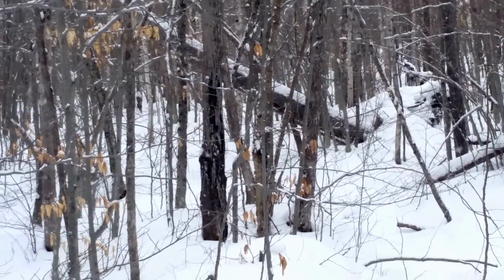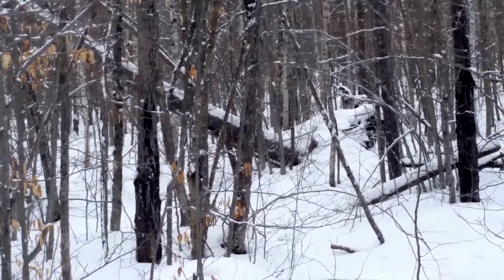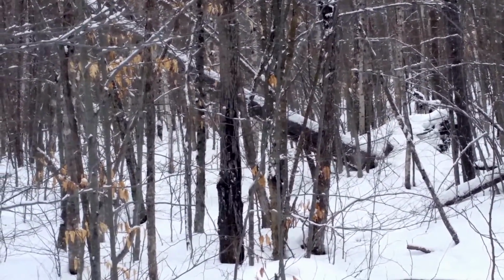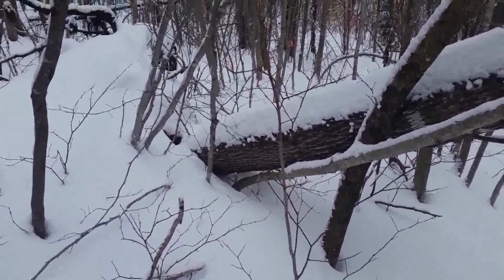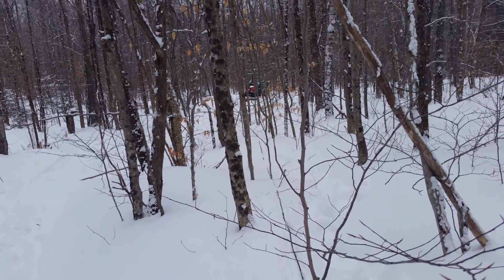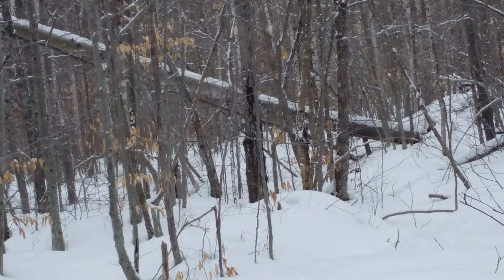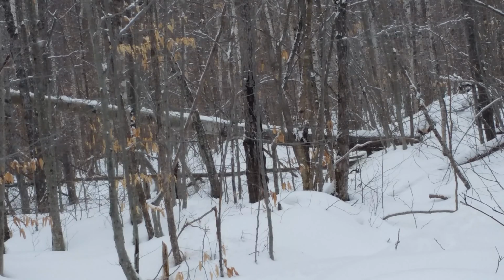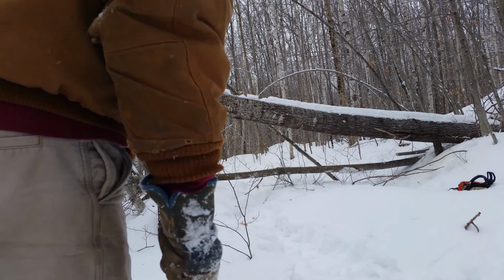Feb. 7, 2017 Poplar Blowdown Turned into Firewood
This large poplar tree blew down in a heavy wind in the fall of last year. I usually take the dead or dying trees in my woodlot and turn them into firewood.  This tree was hard to get to because it is in an area that is very wet. This time of year is the only time that I would be able to get into it with the tractor.